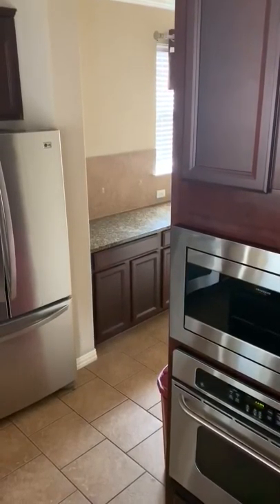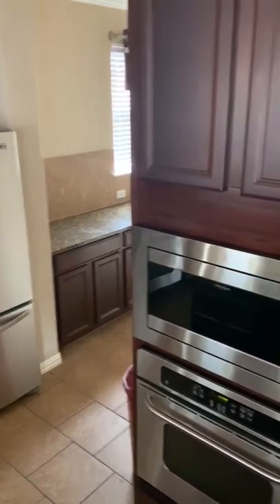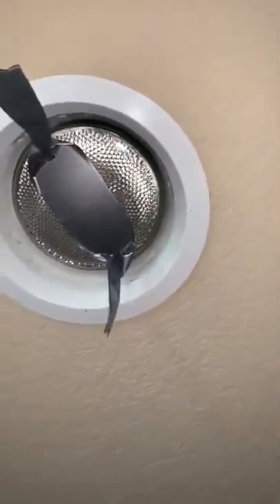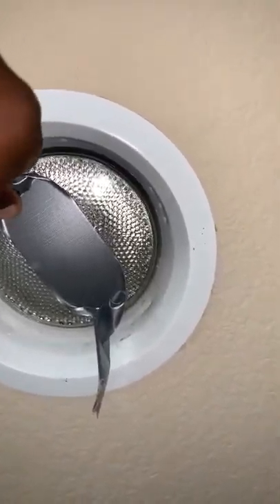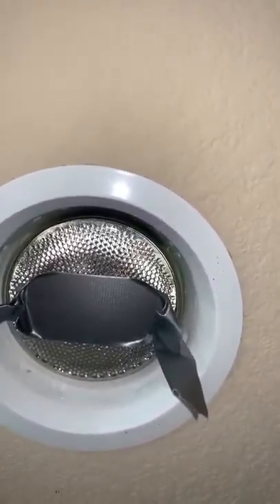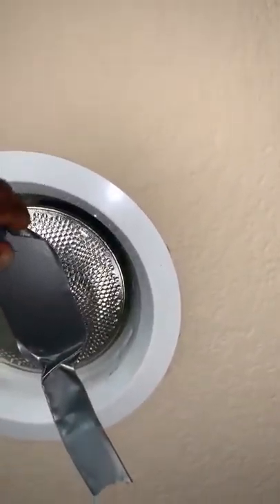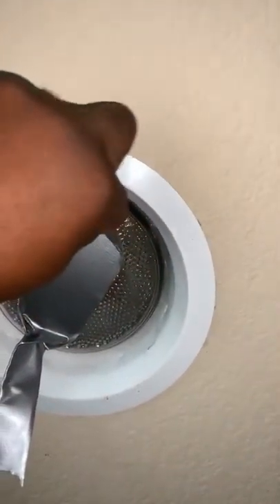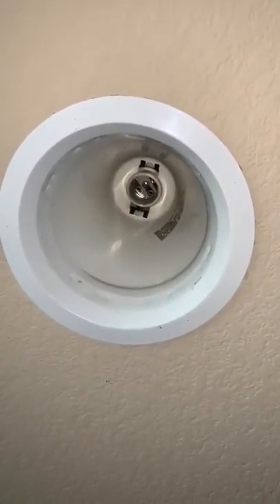Remove stuck recessed light with tape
Remove stuck recessed light bulb.
After several attempts and several days over a course of weeks it was bother me that I couldn’t remove a recessed light bulb that had burned out. Every attempt the bulb would turn at all and my fingers would slip. I decide to try again after changing a couple of other bulbs that needed to be changed with ease. Still the same results. The problem was pressure being put on the bulb while trying to turn it to unscrew it. Simple physics. After some calculated thinking, I decided to try a piece of duct tape. Better grip, better traction in turning. Come to find the bulb unscrewed with ease.

This is my first video so mind the content and bear with it until the end.